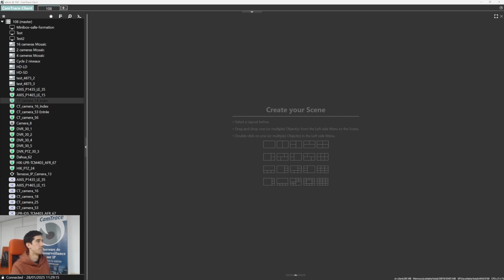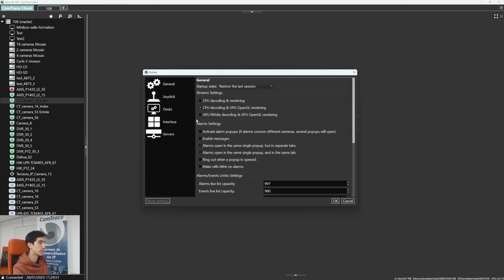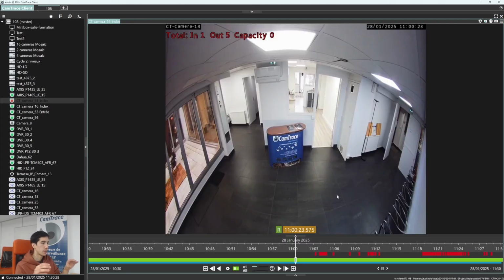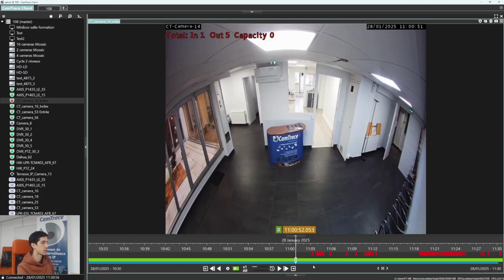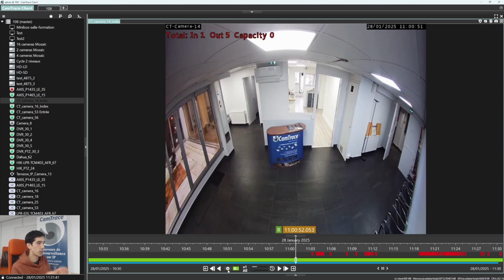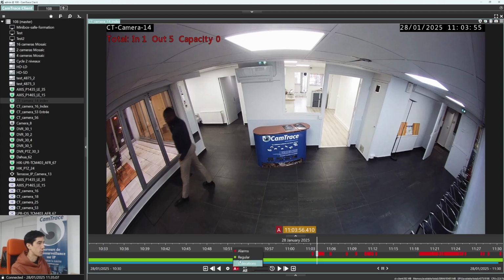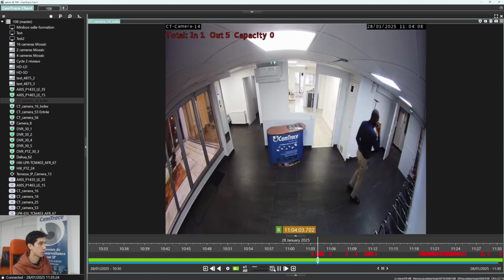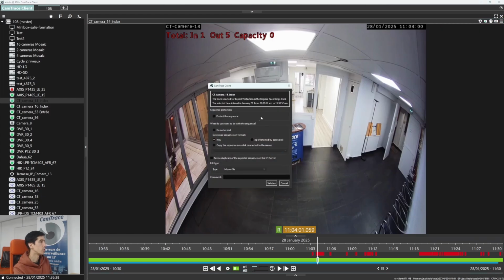(CT-Client) Quickstart Guide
This tutorial shows how to use the basic functions of the CamTrace Client software.

The version used in the video is: 2.5.46 (Windows).

• Chapters :

00:00 Intro
00:22 CamTrace Server connection
00:46 Change language
01:05 Display one camera in Live mode
01:24 Display one camera in Player mode
02:01 Change Timeline interval
02:47 Regular recordings & Alarm recordings
04:46 Play the video sequence
05:07 Switch between Regular and Alarm recordings
06:44 Export a video footage
08:09 Display a Mosaic
09:04 Cameras icon colors explained